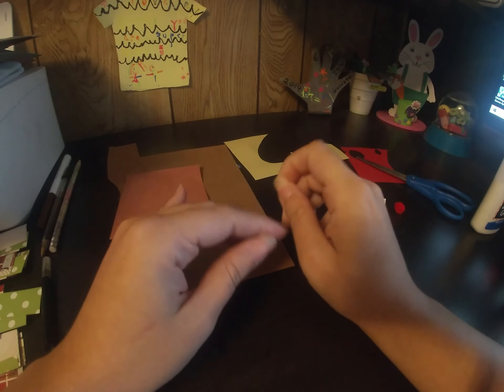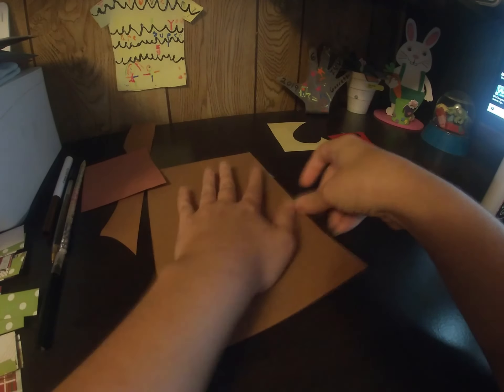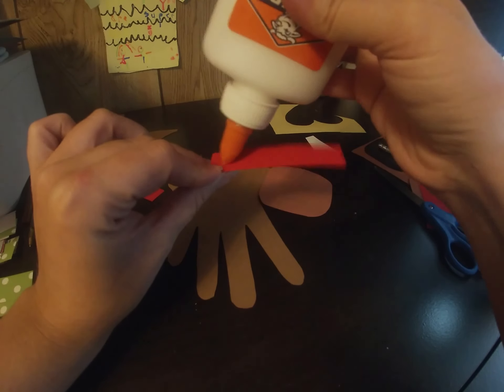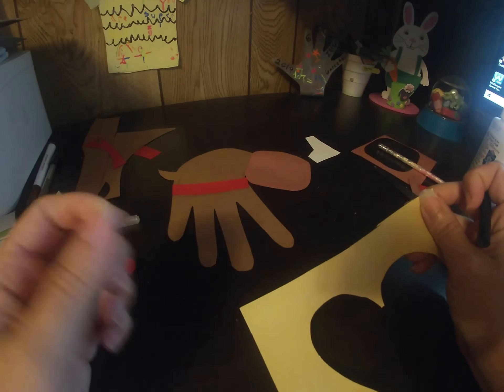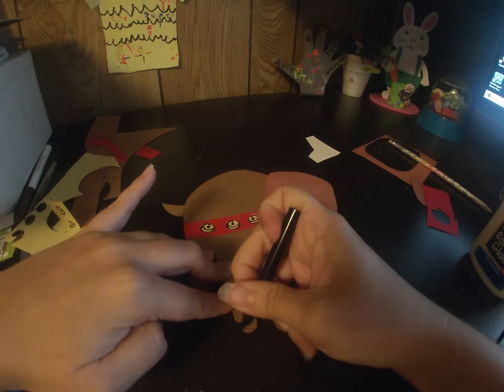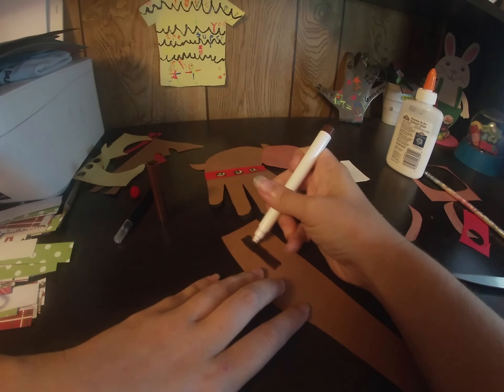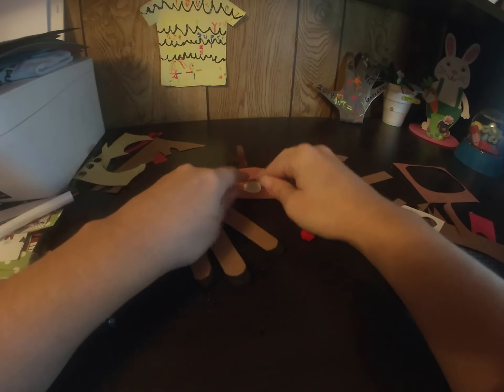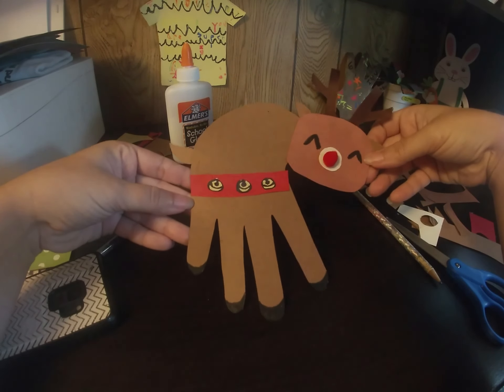CCA Reindeer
How to make an adorable reindeer with your handprint